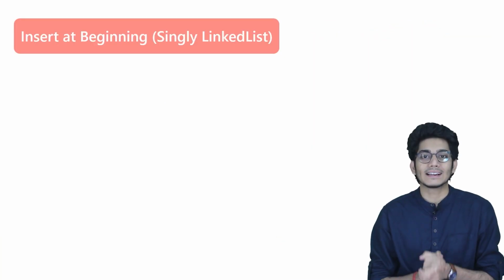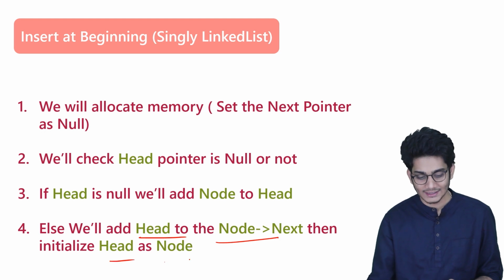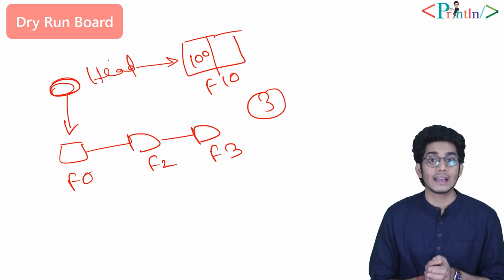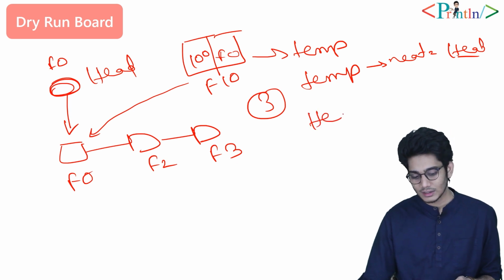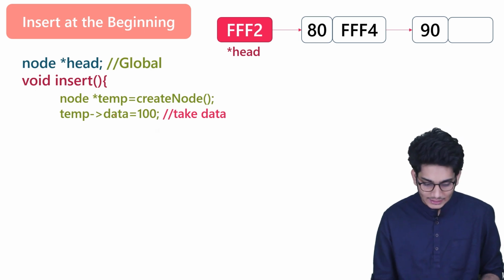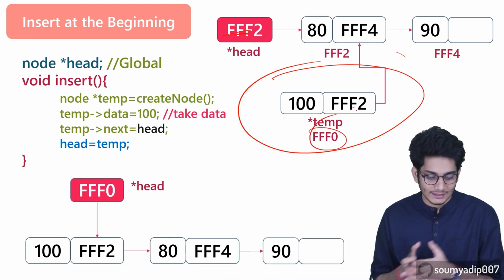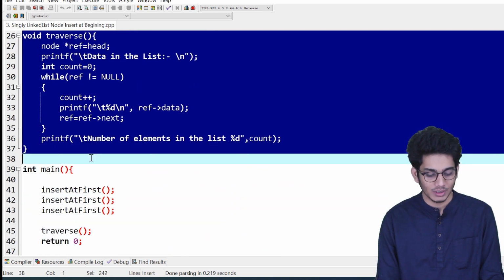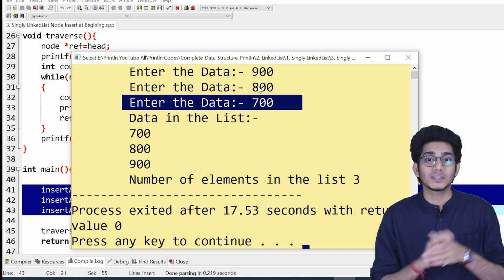#2.7 Insert a Node at the Beginning of a Singly Linked List | with Coding | Data Structure | Println